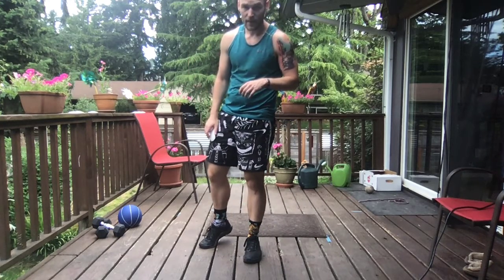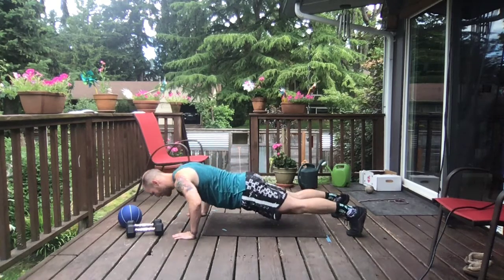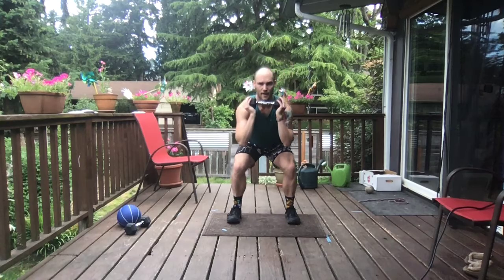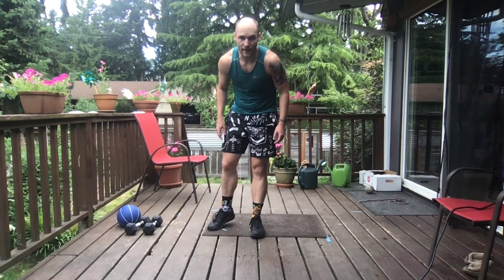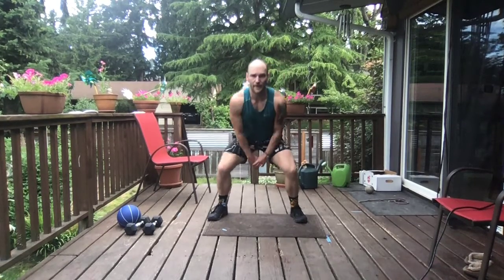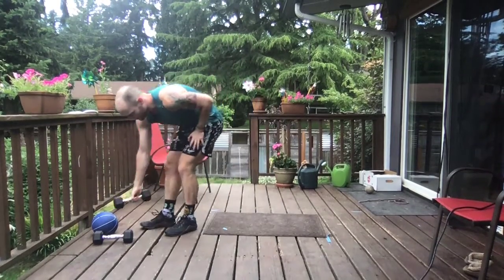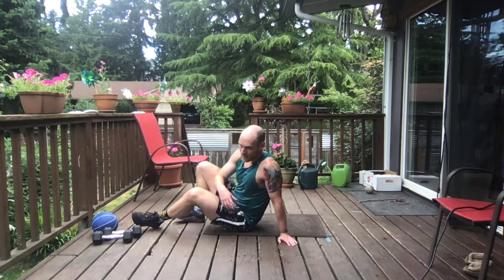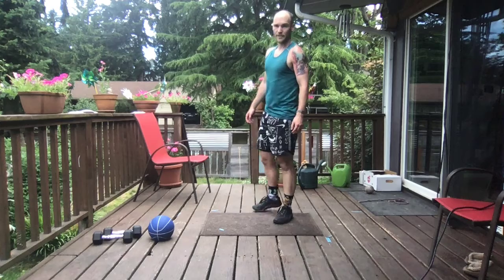6/24 Wicked Wednesday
Approx 33 min
Equipment: Db’s, MB

5 blocks. Block 1 is timed on the minute for two rounds. Block 2 is timed :90/60. Block 3-5 are timed :30/exercise for 3 rounds with about 30 seconds rest between blocks.

1) OTM X2
Alt frontal raise to lateral raise
Squat
Push up
Bridge
Lateral lunge

2) :90/60
Frogger
DB jab
Jack press
Roller coaster

3) :30X3
Pop jack
Squat hold

4):30 X3
Plank jack
V-hold

5):30 X3
MB swing
MB tricep overhead extension